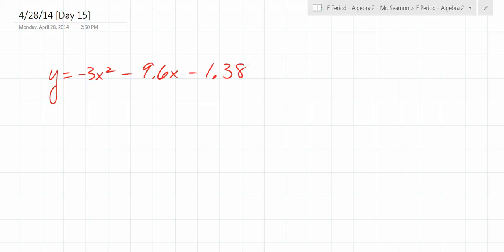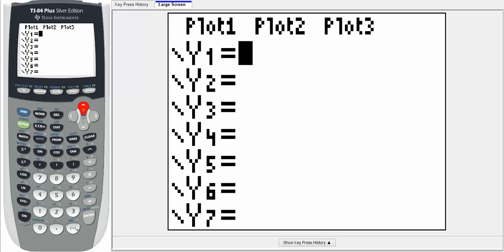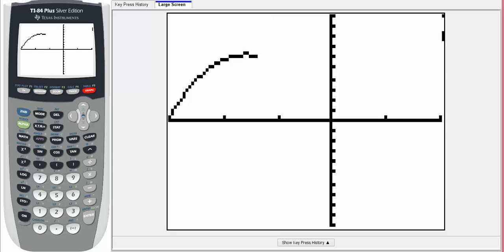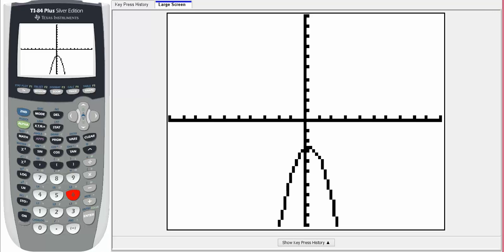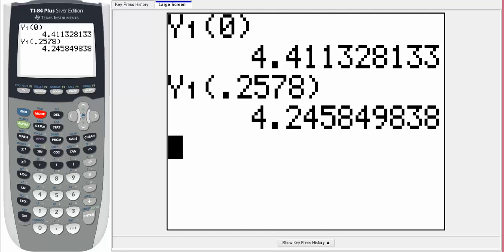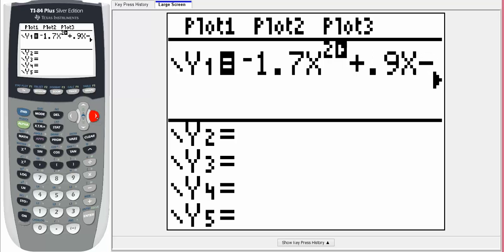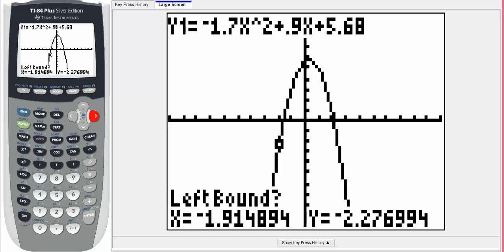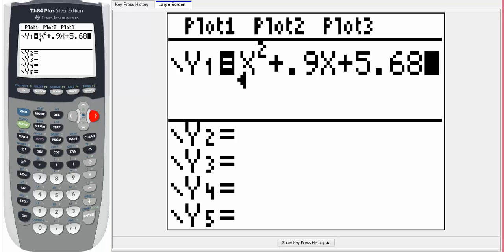Algebra 2 - E Period - 4/28/14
We start covering inverse functions.